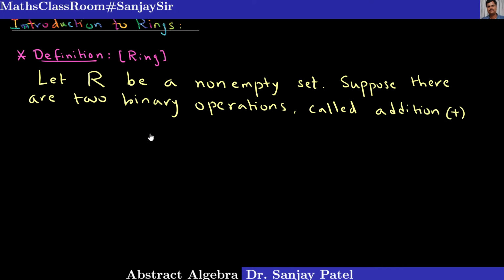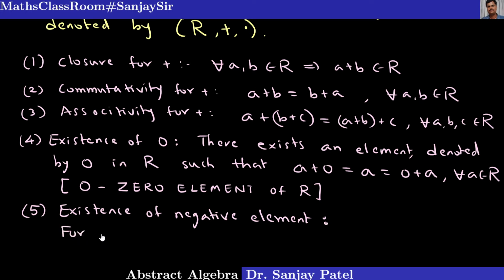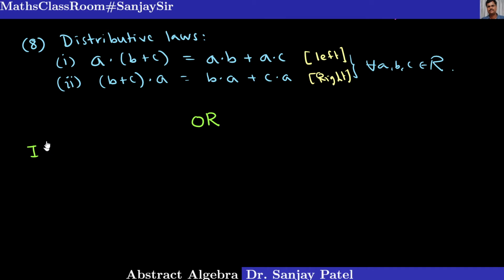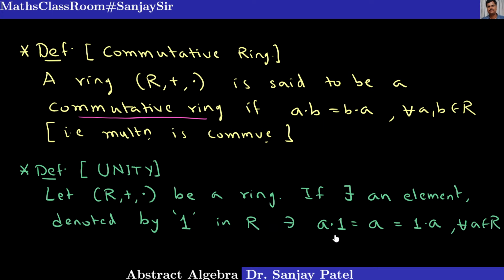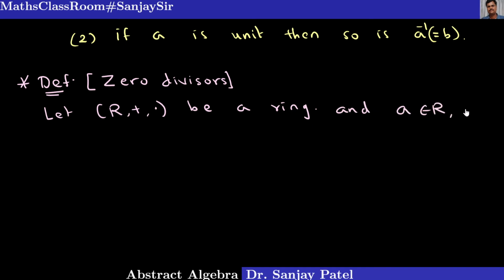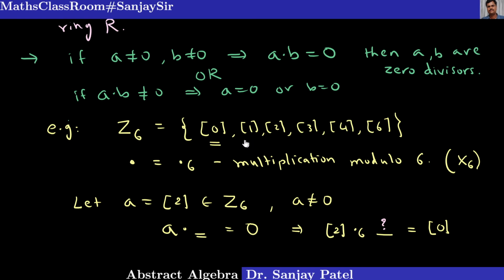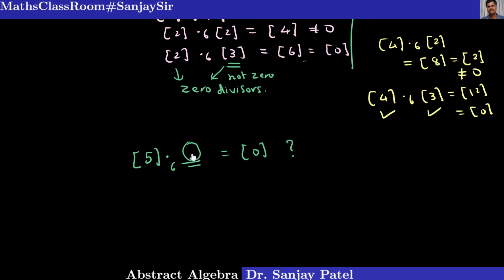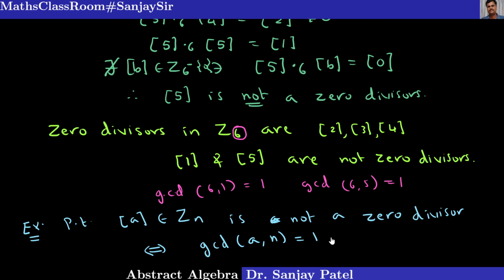02-Introduction to Rings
In this video you will learn definition of rings and related concepts that are important in the study of ring theory.